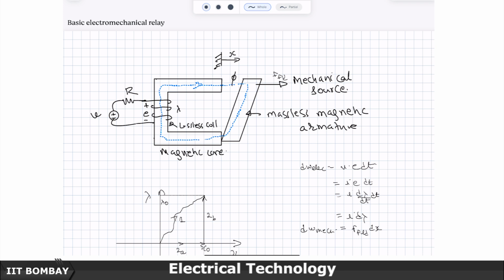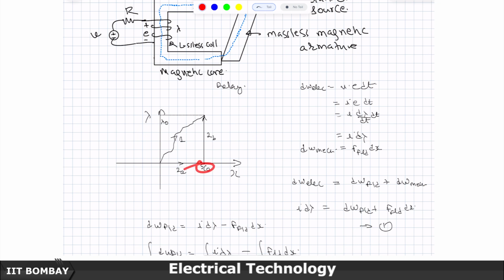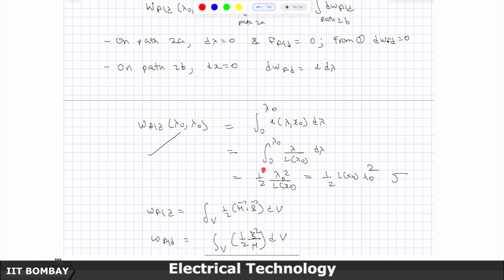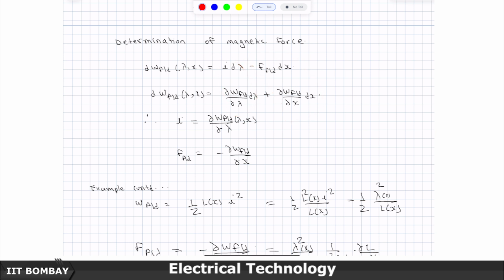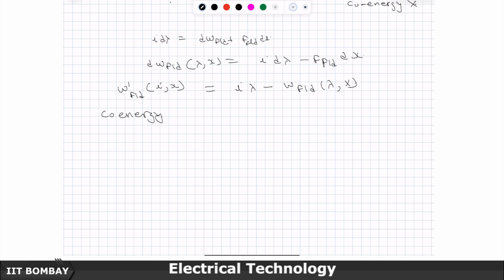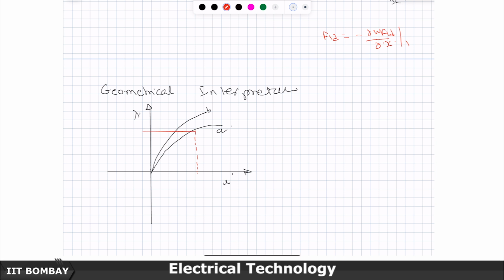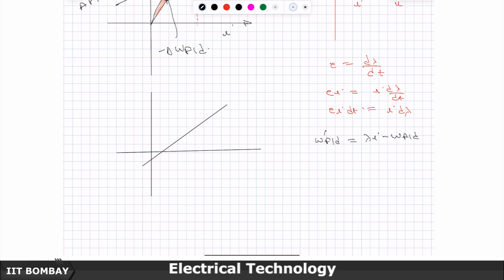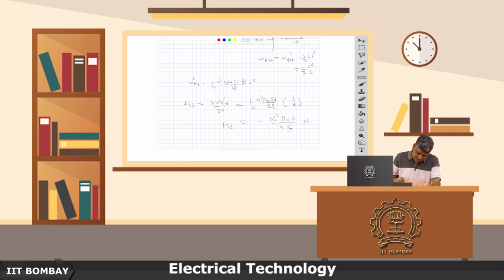Magnetic Co Energy#ch19